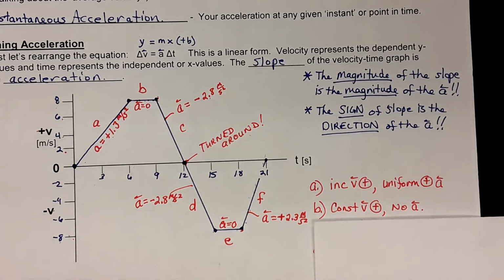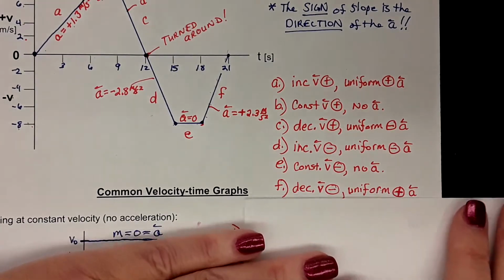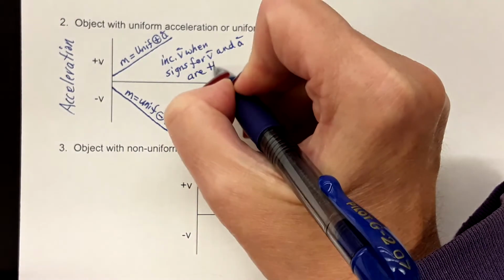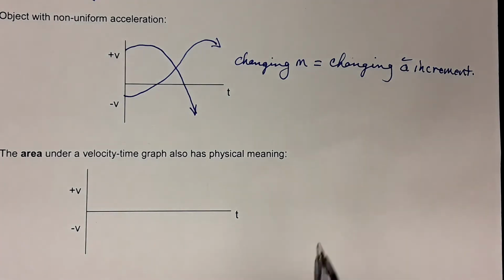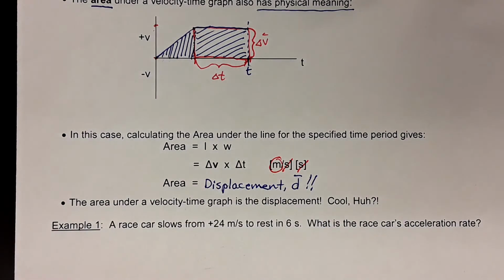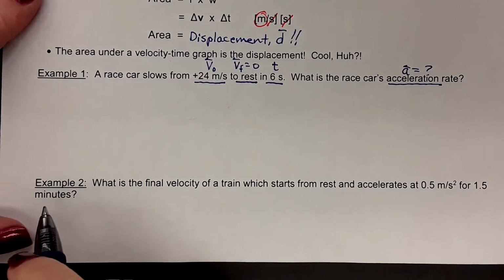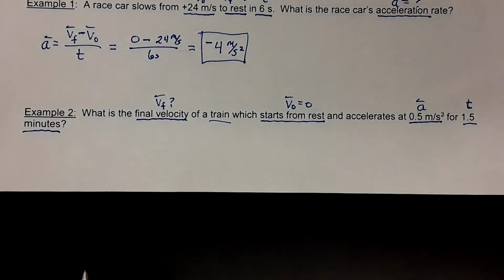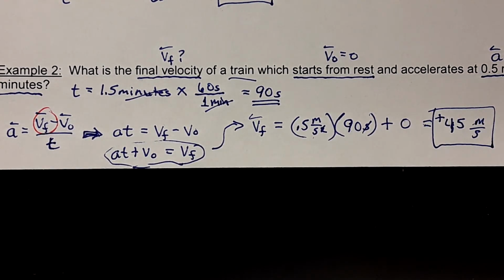Physics Notes Acceleration Part 2